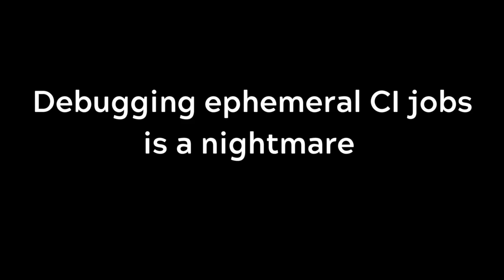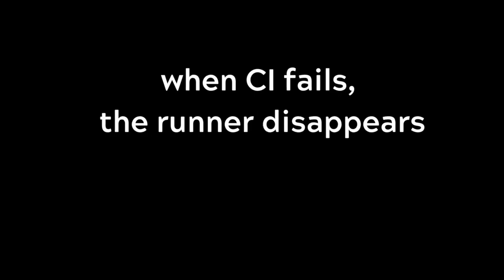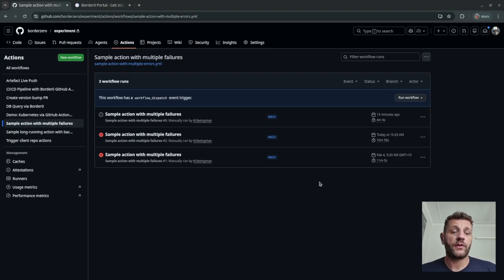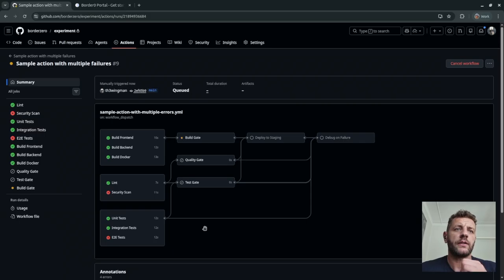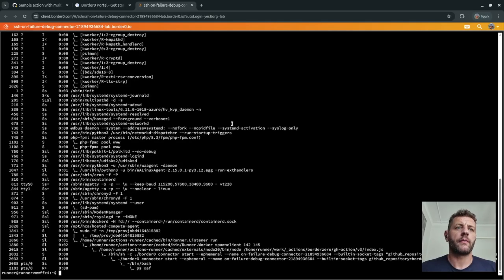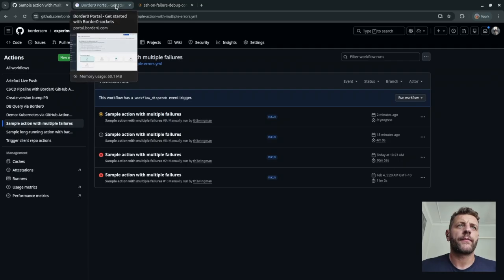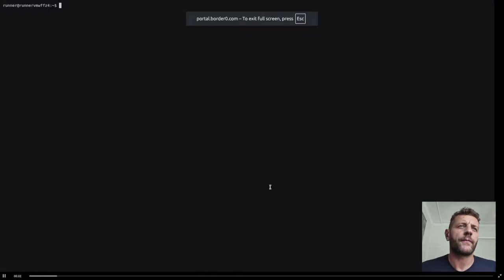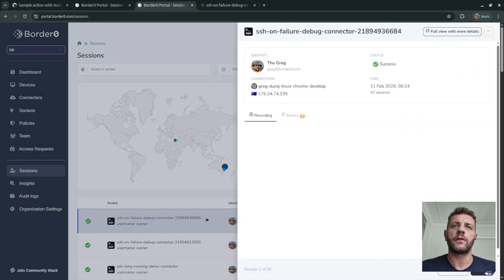Access: Evolved - Ep. 15: Debugging GitHub Actions with Border0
Debugging failed GitHub Actions doesn't have to be a nightmare!

In this episode of Access Evolved, Greg breaks down why troubleshooting CI/CD failures is so painful today — and demonstrates how Border0 lets you securely access a failed runner in the exact state it crashed, *without* exposing it to the network or attaching it to a VPN.

Instead of guessing, rerunning, and wasting compute cycles, you can freeze the runner, inspect it securely, and get full audit logs for security and compliance.

If you’ve ever stared at GitHub logs thinking “what just happened?” — this one’s for you.

In this episode:
0:00 – What CI/CD and GitHub Actions actually do
1:14 – The reality of debugging failed CI jobs
4:26 – What's the ideal scenario? Freezing the runner to troubleshoot in place
5:53 – How Border0 balances DevOps speed + security control
7:29 – Live demo: Debugging a failed GitHub Action with Border0 -- debugging a failed GitHub Action in place on an ephemeral set up with an ephemeral connector

Learn more and start for free today at border0.com